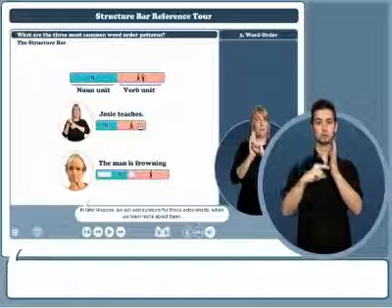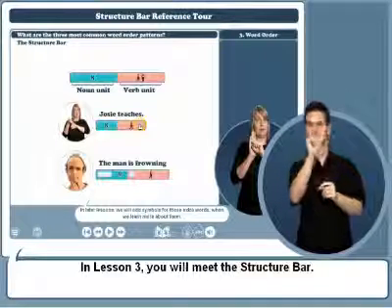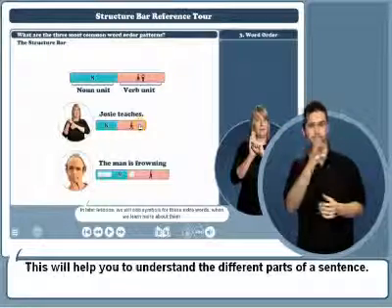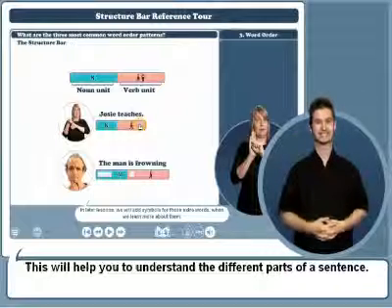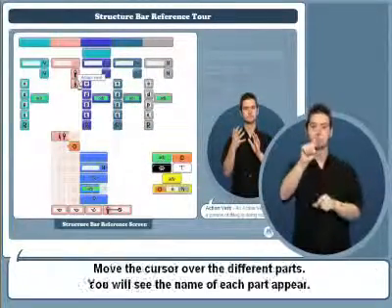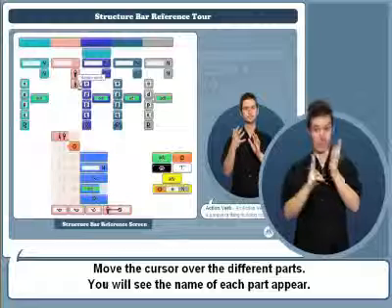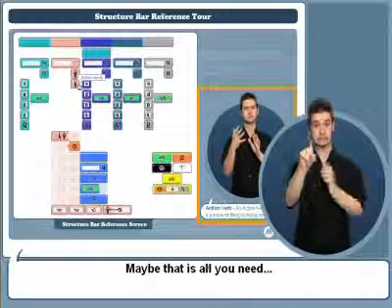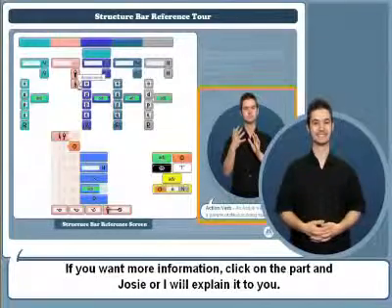The Grammar Disc: The Structure Bar Reference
The Structure Bar is a visual support tool developed for The Grammar Disc to help users with learning sentence patterns and structures.  The Grammar Disc is a multimedia learning resource (DVD) developed in Auslan (Australian Sign Language) for Deaf adults to improve their workplace reading and writing skills in English.